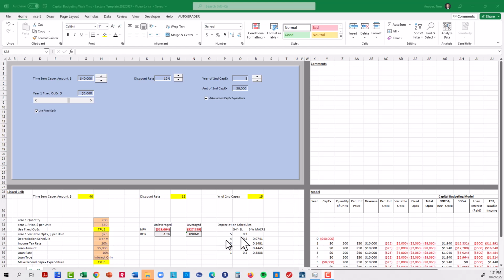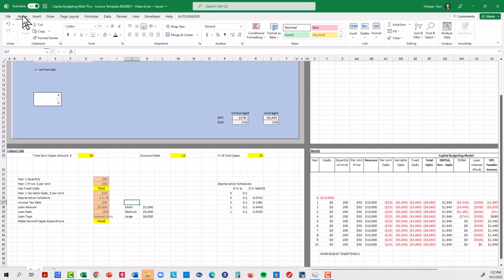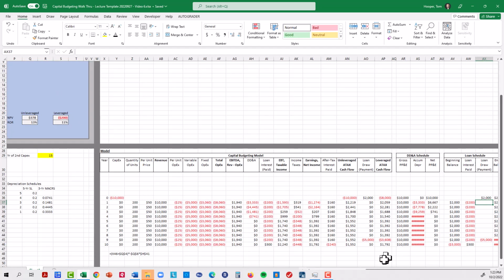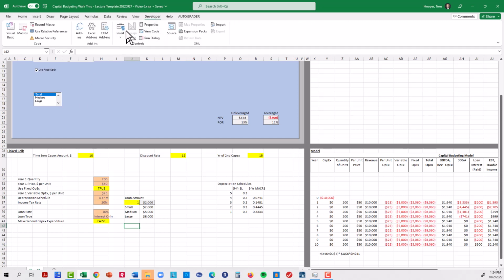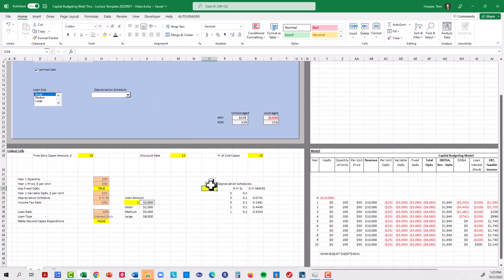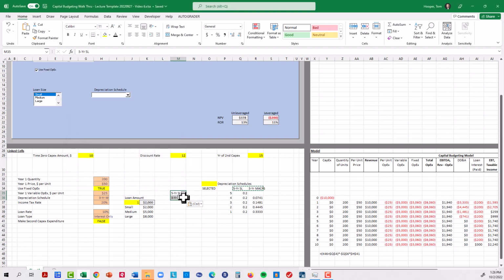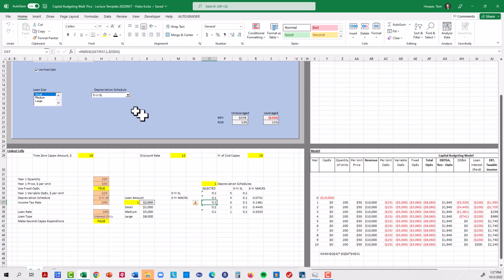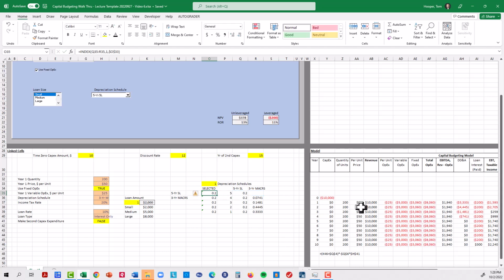Capital Budgeting Walk Thru 7 List and Combo Boxes